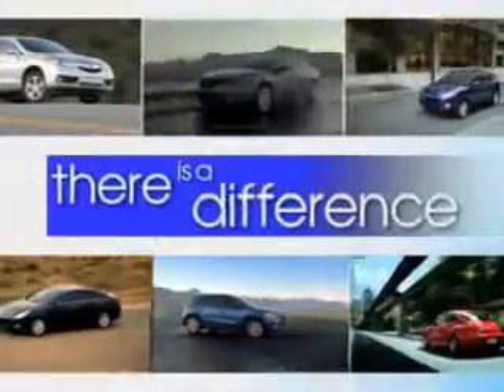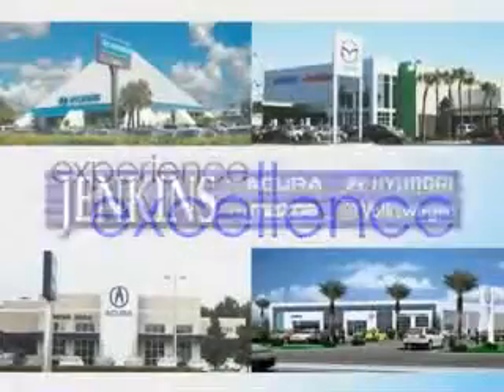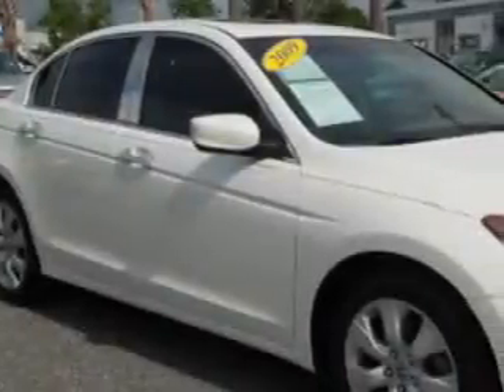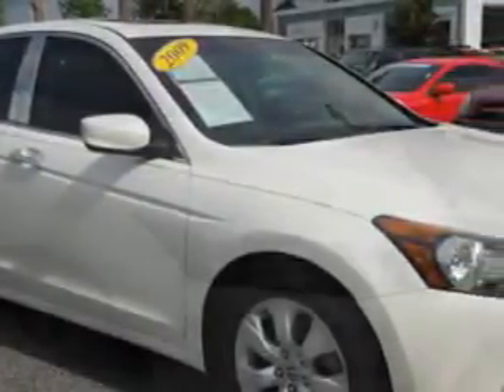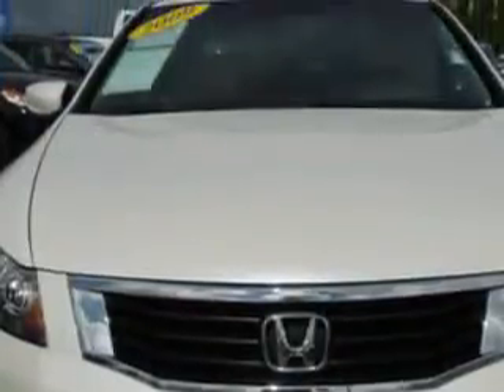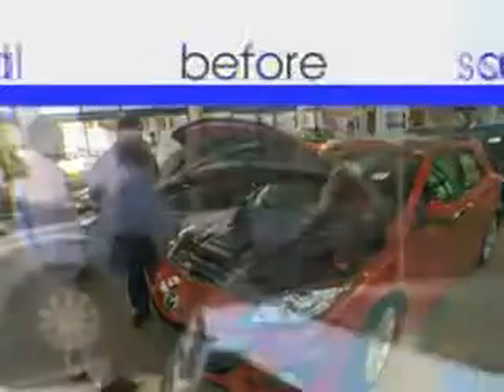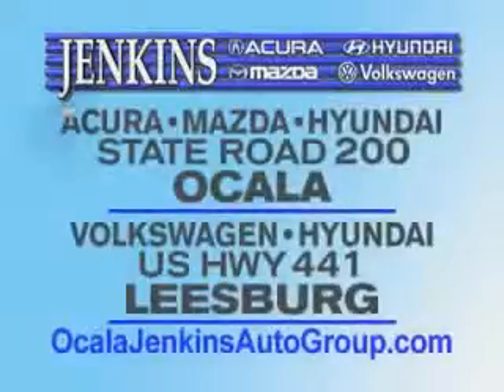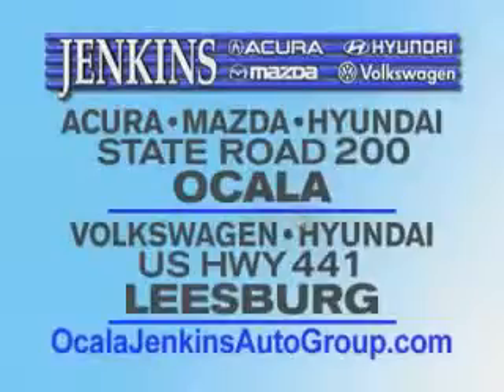2009 Honda Accord Jenkins Hyundai Of Leesburg Leesburg, FL 34788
Honda Accord Check out this White Diamond Pearl Honda Accord 4 Dr Sedan, equipped with a 6 Cylinder engine and an automatic transmission. Enjoy an impressive 29 miles to the gallon on this great car with features like Homelink System, Keyless Entry, Passenger's Front Airbag, Driver Side Air Bag, Leather Upholstery, Power Sunroof, Heated Seat, Anti-Lock Braking System, Power Lumbar Seats, Power Driver and Passenger Seating, Remote Trunk Lid, Alloy Wheels, Satellite Radio, Multi CD Player, and much more. Enjoy the drive and have peace of mind in this Honda Accord. See us at Jenkins Hyundai Of Leesburg today!
MILES: 40,293
VIN:5KBCP36859B002639

9145 US Hwy 441
Leesburg, Florida 34788